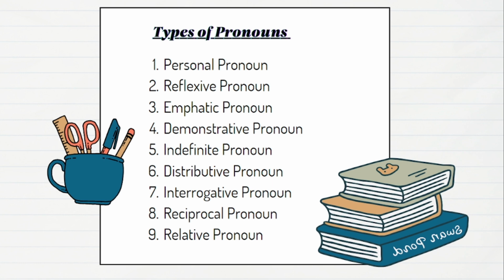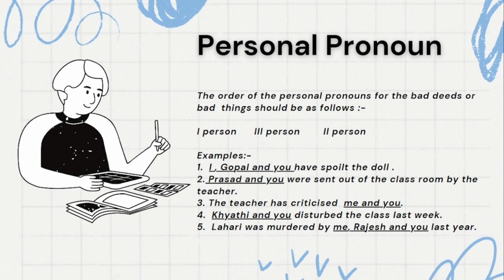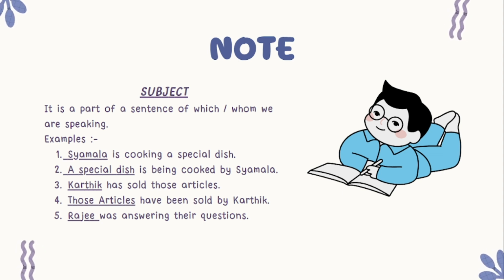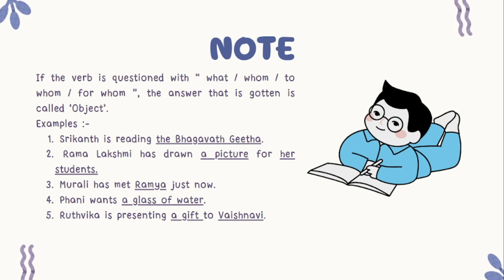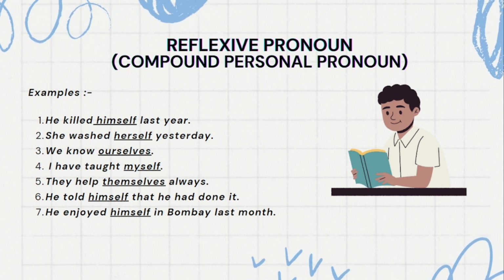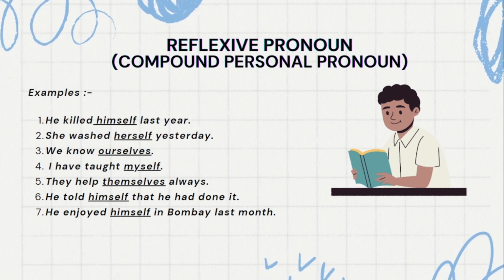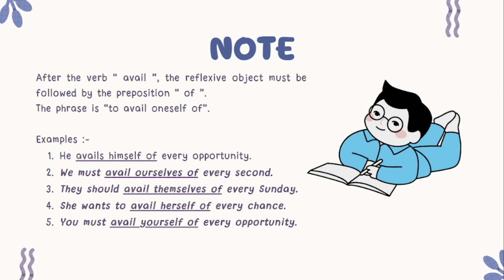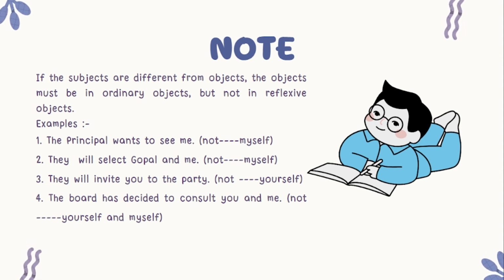Reflexive Pronoun (English Medium)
This video is about definition of Reflexive Pronoun, important points regarding Personal and Reflexive Pronoun